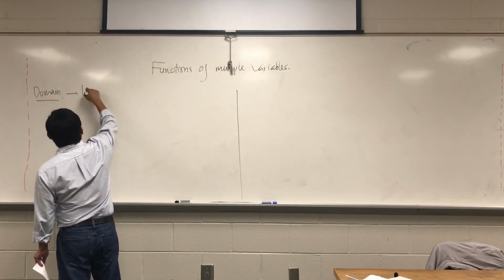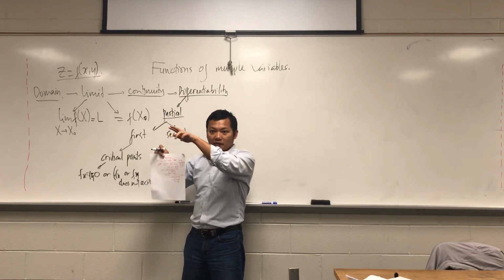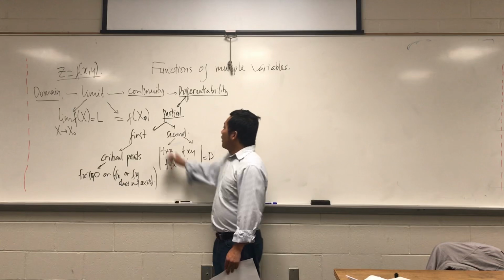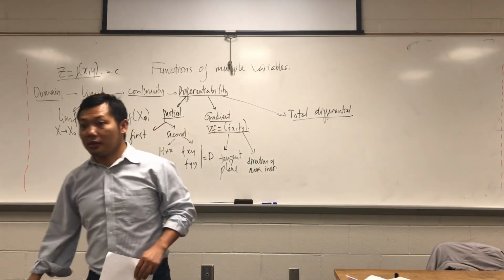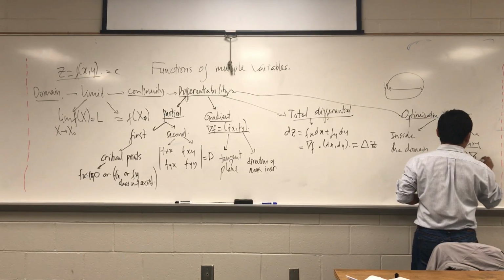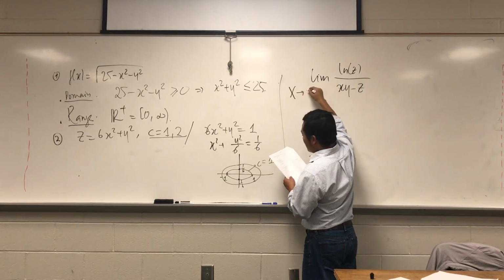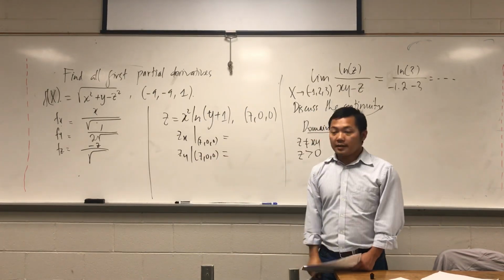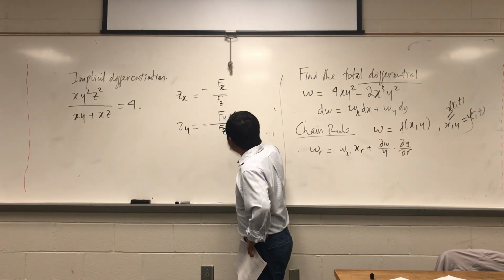Calculus 3. Review on functions of multiple variables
In this video I do review on functions of multiple variables. A picture is given and some practice problems are solved.